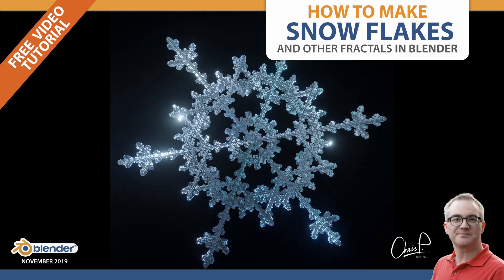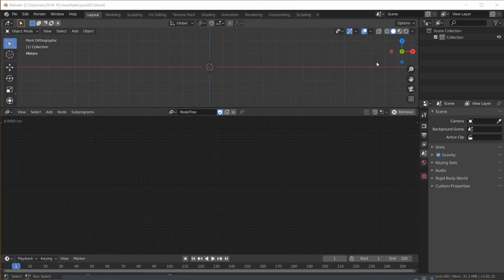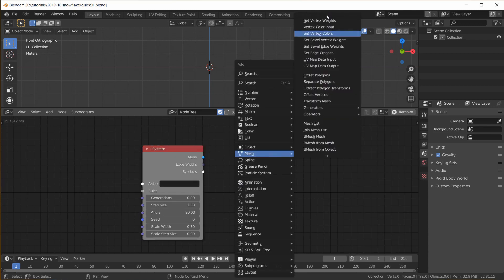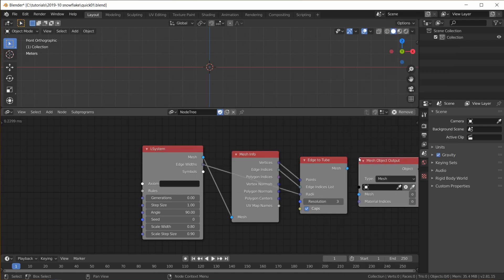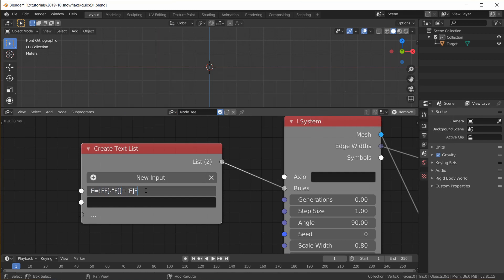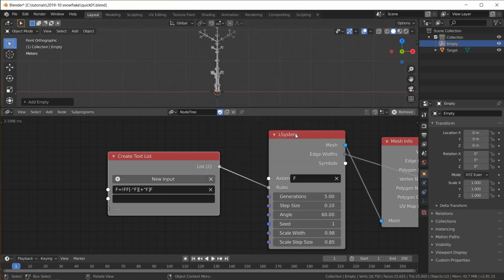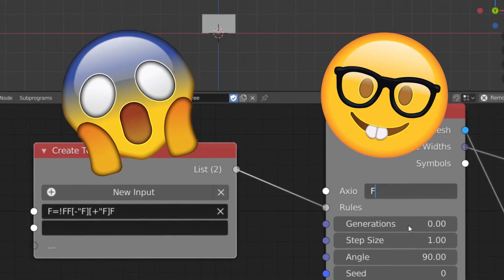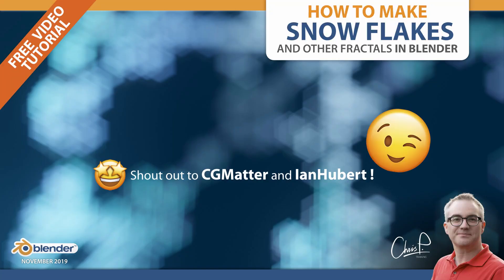❄ SNOW FLAKES in Blender in 60 Seconds ❄